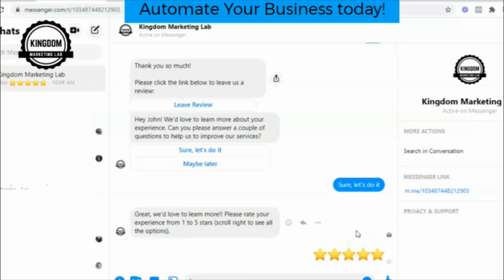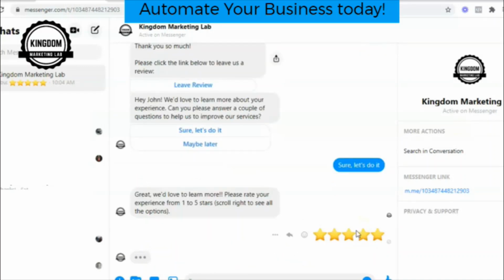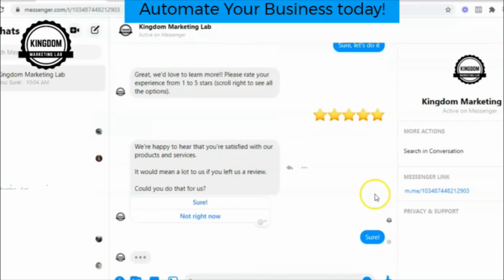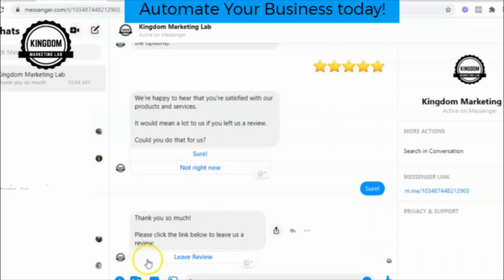Local Business Marketing Tip- Chatbots 101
Here at Kingdom Marketing lab we love to help local business succeed. It is our obligation to teach any local business to understand the different ways of marketing their business. Whether you are looking to increase your customer base with Facebook, Instagram, YouTube, or any other channel. We are the #1 Marketing agency and consulting company here in Des Moines, Iowa.

~Building a huge following for your business
~Ranking on Google thru Google Reviews
~Ranking on Google thru Videos
~Facebook live and showcasing your business
~Facebook Messenger Marketing and SMS Marketing

This is a awesome way to build a huge following on Social Media and Rank on Google!